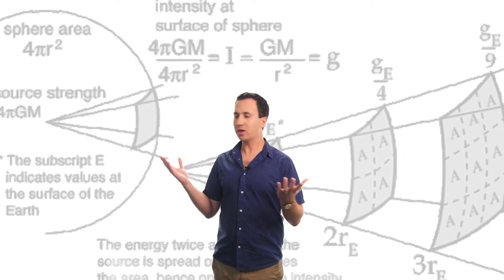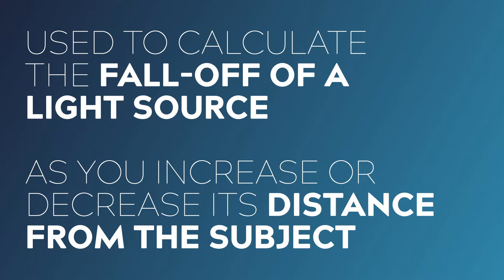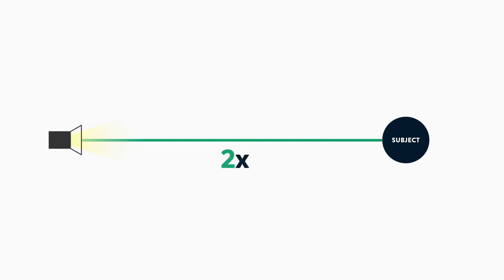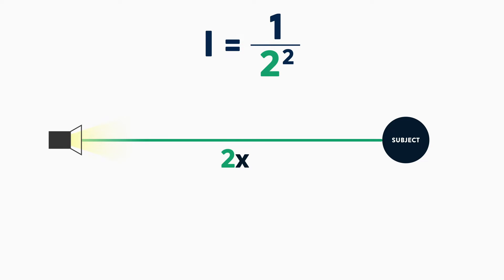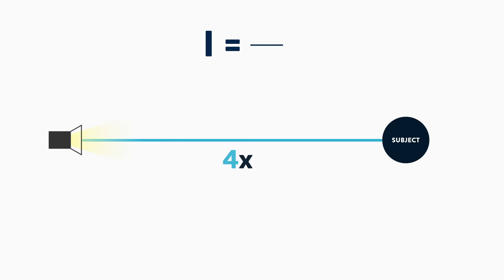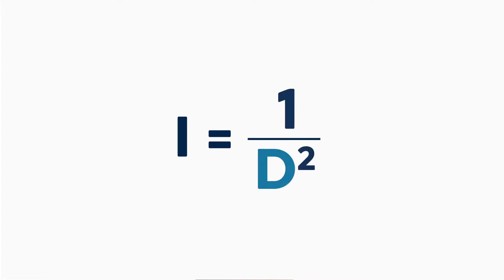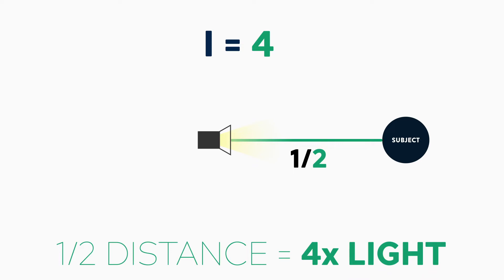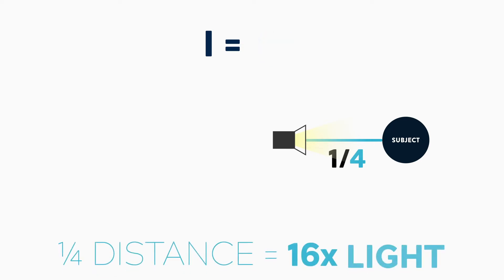What Is The Inverse Square Law? | Film Lighting Techniques | Filmmaking Tutorials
Lean More Lighting Laws and Improve Your Lighting With Our Film Lighting Guide!

What is the inverse square law?
If you're not a fan of math, you're not alone. When I went through film school, I was the first one to google 'inverse square law for dummies'!

But once you understand what is the inverse square law of light, it will be an incredibly valuable tool that you will use time and time again over the course of your filmmaking and photography career. This rule applies to both film lighting as well as sound recording.

Today you'll learn a simple, practical formula so you wont need an inverse square law calculator anymore! I'll also show you a practical inverse square law example, when this rule saved my butt on a shoot for a client!

CONTENTS:
00:00 - Introduction to the inverse square law
00:33 - Inverse square law simple definition
01:15 - Inverse square law formula
01:30 - Doubling the distance example
01:51 - Tripling the distance example
02:06 - Quadrupling the distance example
02:34 - Inverse square law formula for moving a light closer
02:49 - 1/2 the distance example
03:08 - 1/3 the distance example
03:22 - 1/4 the distance example
03:36 - Remember this rule of thumb
03:56 - On-set inverse square law example
04:48 - Inverse square law sound
05:15 - Outro

Lee Master Location Gel Pack

6m Extension Cord for Falconeyes 12T